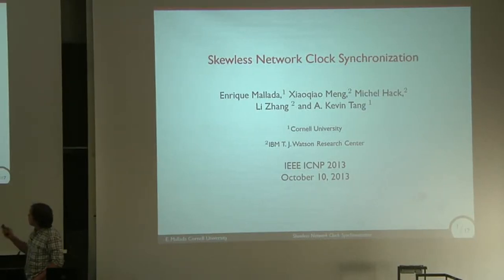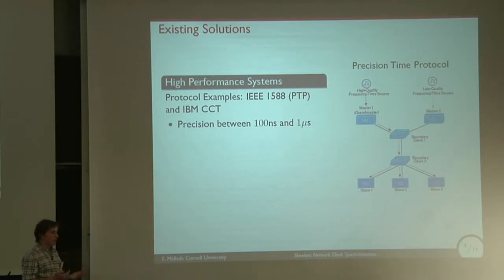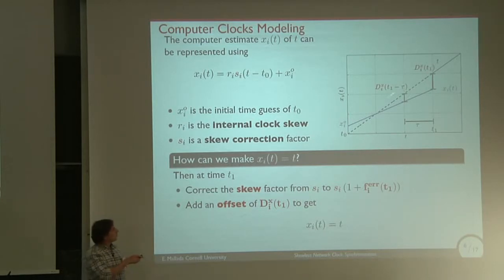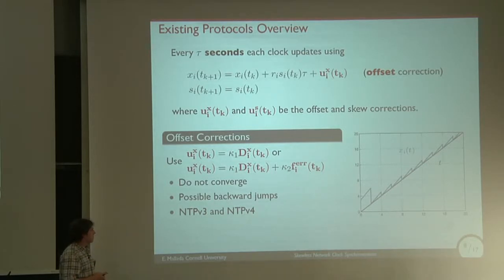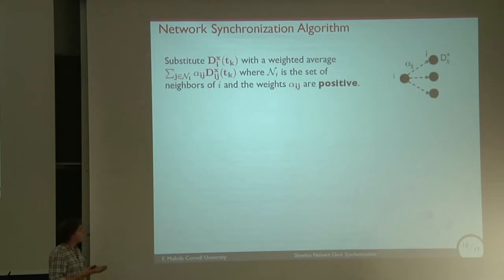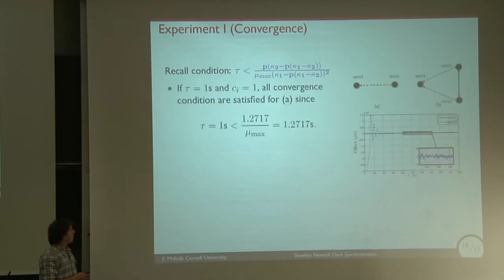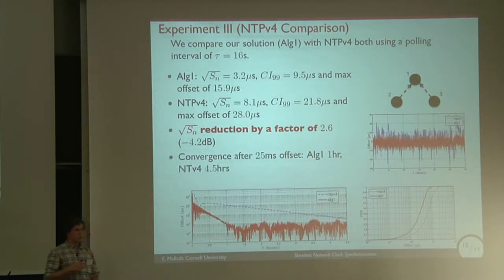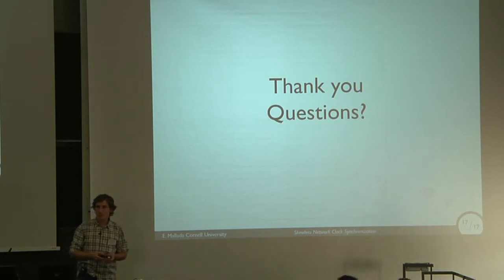Skewless Network Clock Synchronization